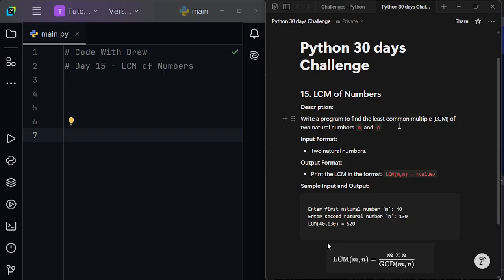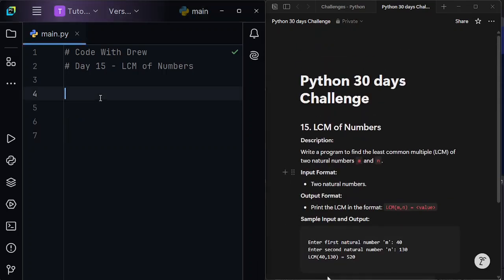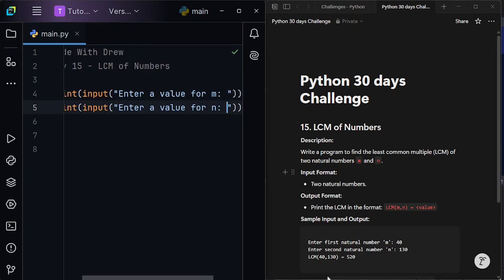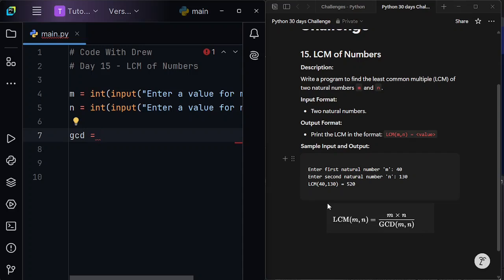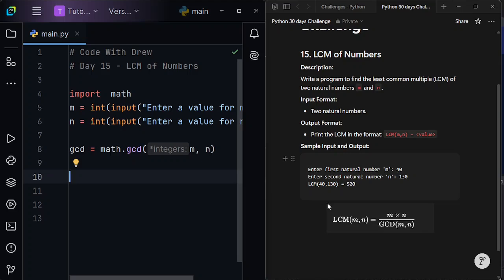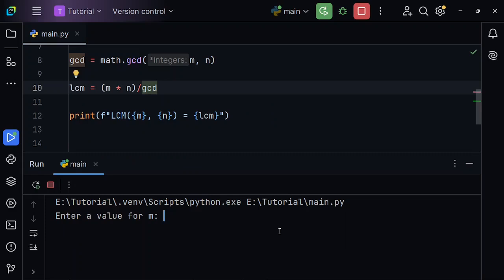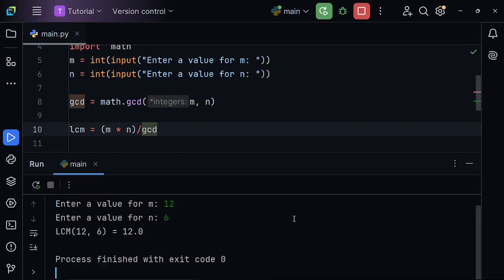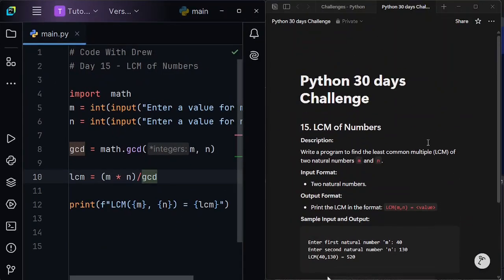Calculating LCM: A Better Approach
Calculating the Least Common Multiple (LCM) is a foundational task, but how you implement it reveals a lot about your current engineering stage.

​In this video, we move beyond the manual approach of calculating LCM. While writing your own custom loop logic is a great exercise for understanding the concept, it isn't how you handle these operations in a production-grade system. We explore how to leverage Python’s math module to streamline your code, making it cleaner, more readable, and more efficient.

​We look at the relationship between your GCD function and the LCM formula (LCM = (m \times n) / GCD) and see how to implement this effectively using professional patterns. This shift—from manual implementation to standard library leverage—is exactly what separates someone writing tutorial scripts from someone writing maintainable backend logic.